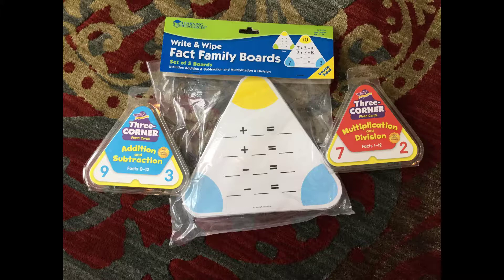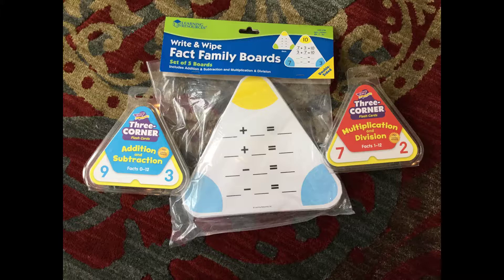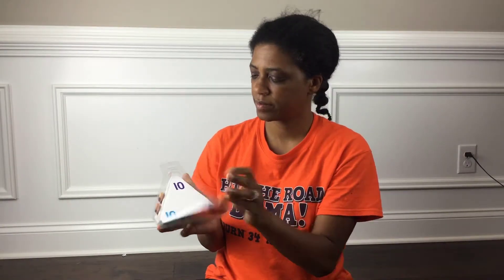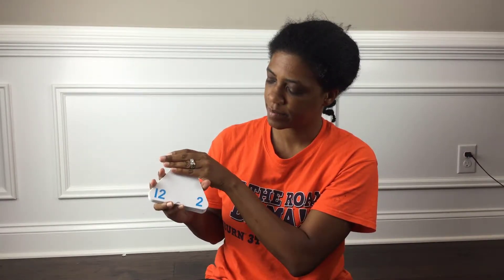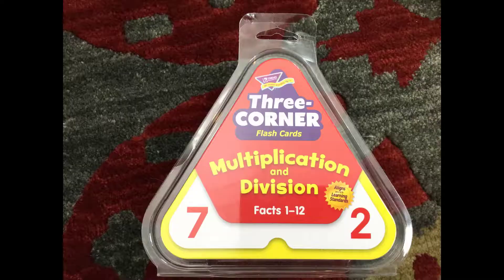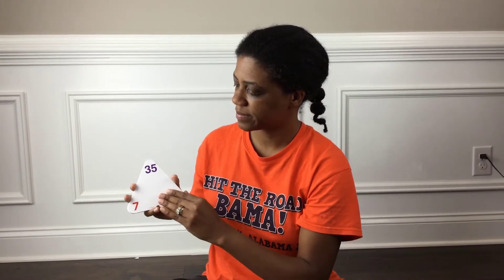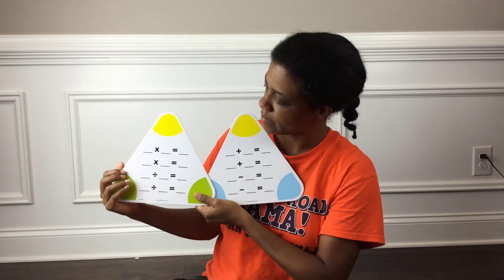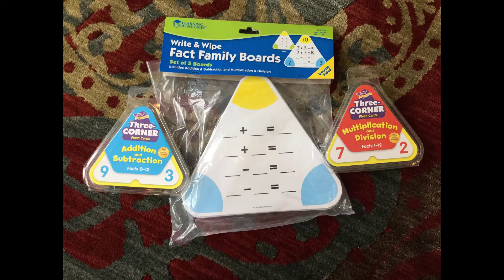Math Facts Flash Cards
Three Corner math facts flash cards for learning Singapore Math number bonds; Addition and subtraction math facts; multiplication and division math facts.

To see my blog post about Beast Academy and mroe detail on why I am not using Singapore math after fifth grade, go